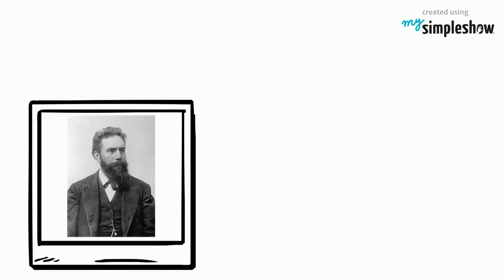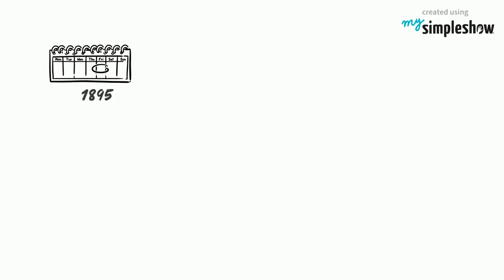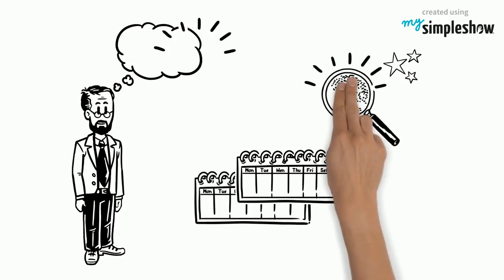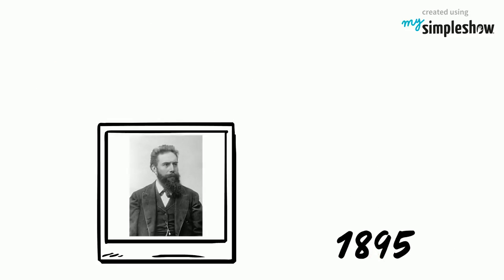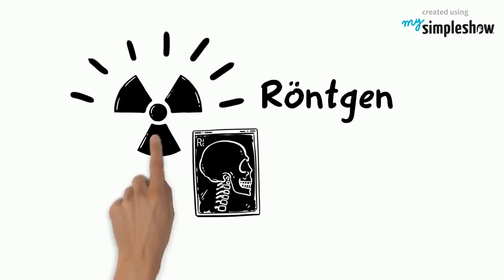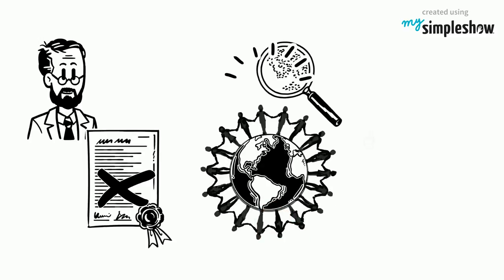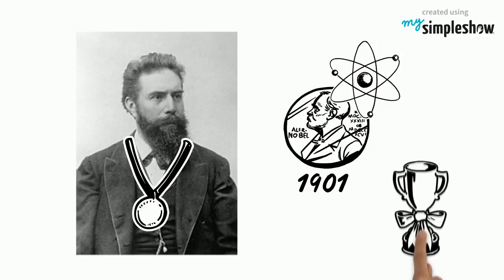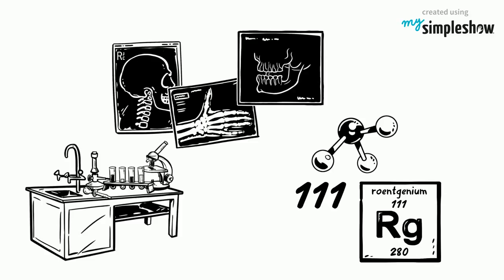The Discovery of X-Rays - mysimpleshow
Maybe you've had an X-Ray before. Do you know how they were discovered? Learn more about them and the father of X-Rays, Wilhelm Röntgen! Create your own explainer video with mysimpleshow